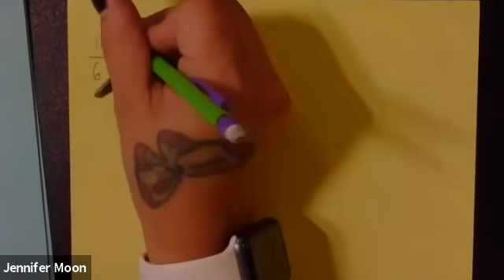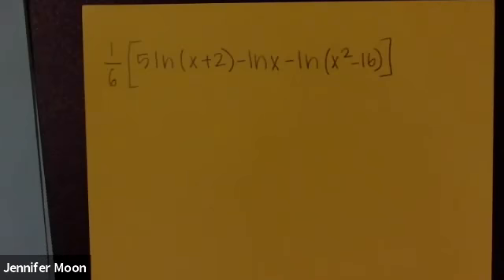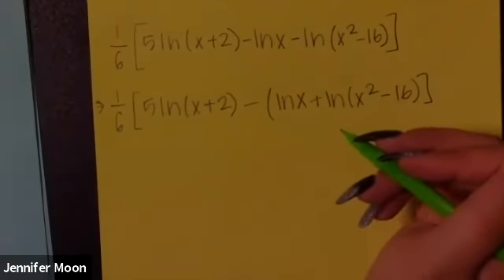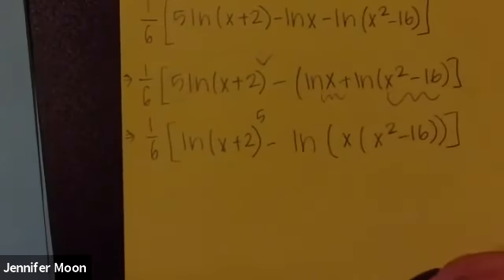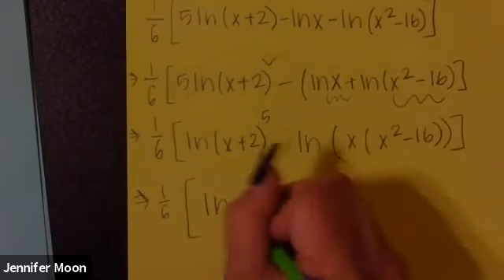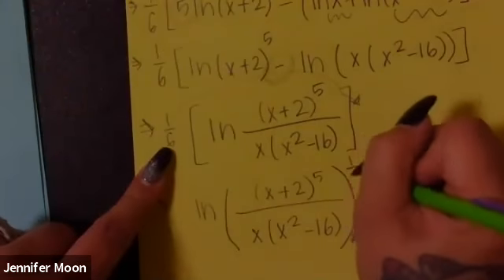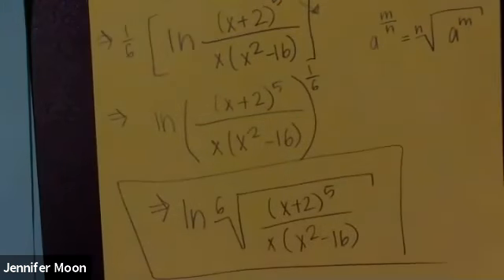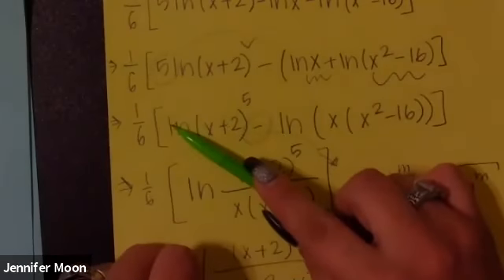Properties of Logarithms, College Algebra, 4.3